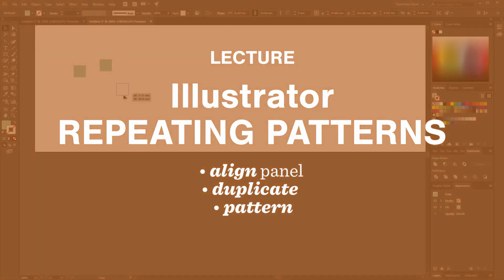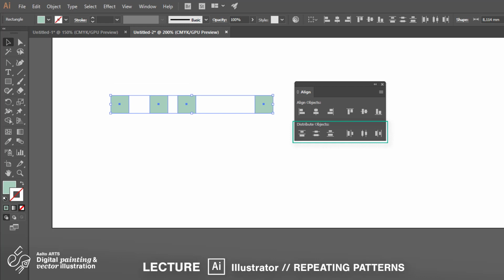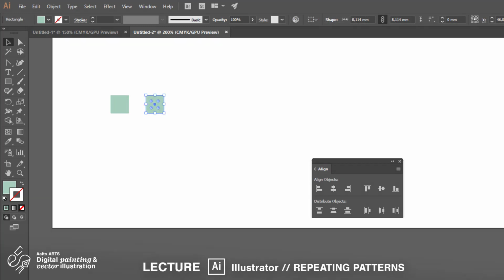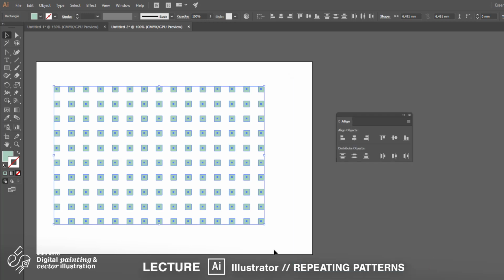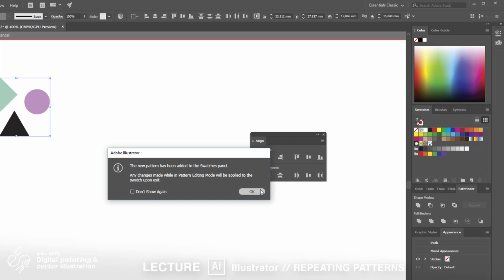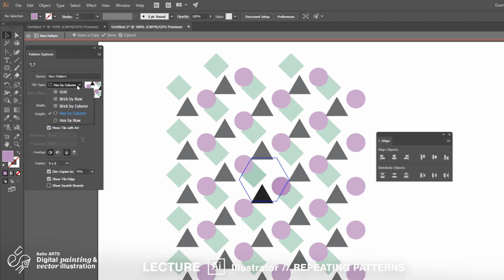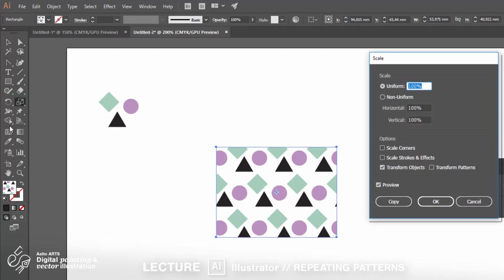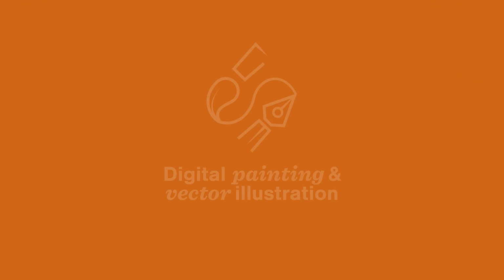AI Repeating pattern | Illustrator tutorial Aalto University